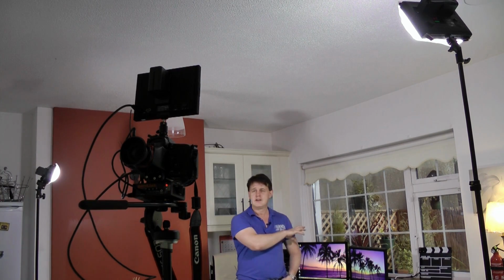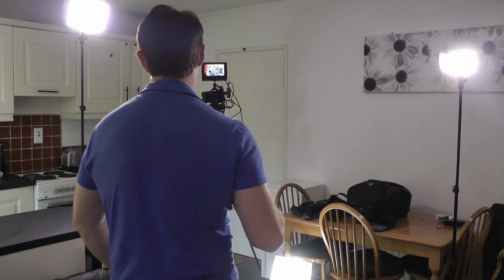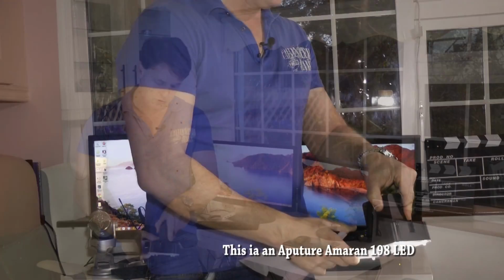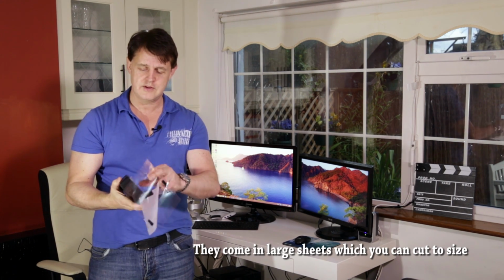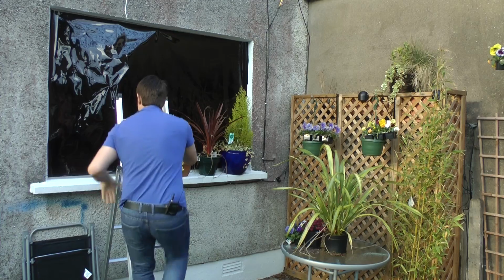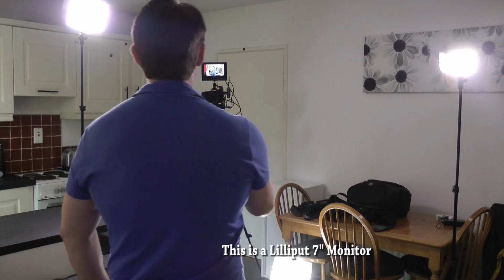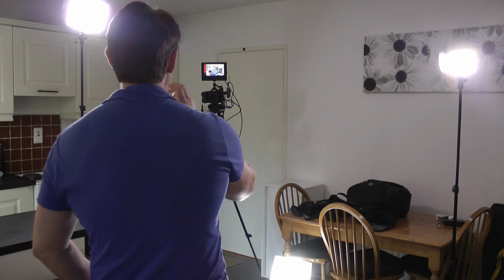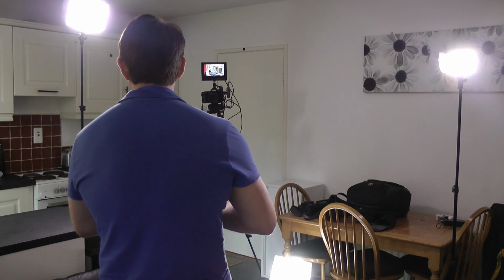How to set up a Home Studio for video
This video looks at some tips in setting up a  home studio for video. It covers lighting, background and outdoor light, Camera and sound as well as the use of filters